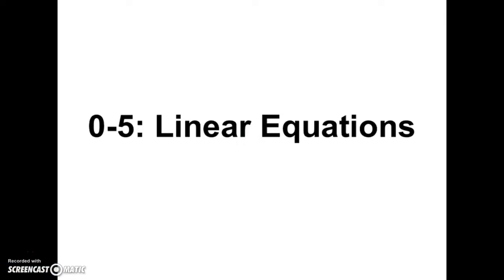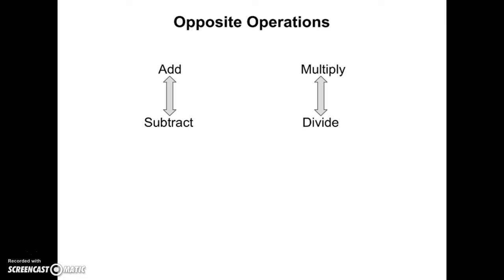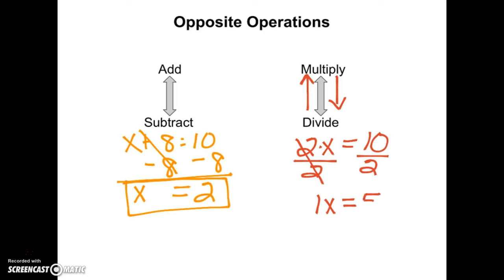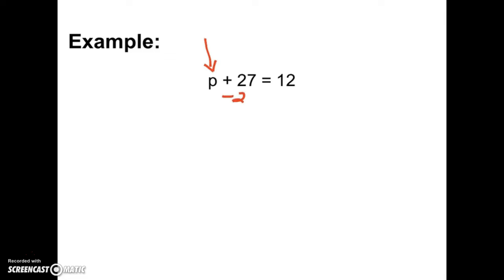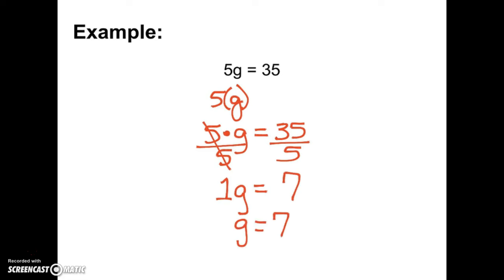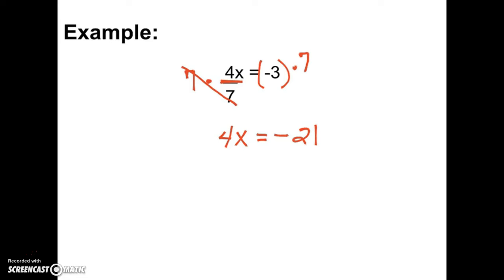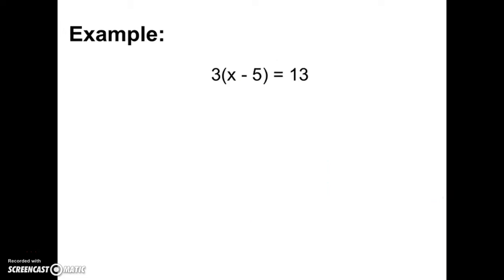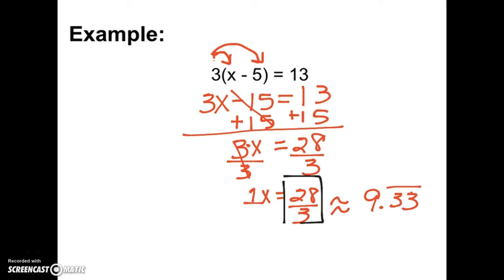0 5 Linear Equations